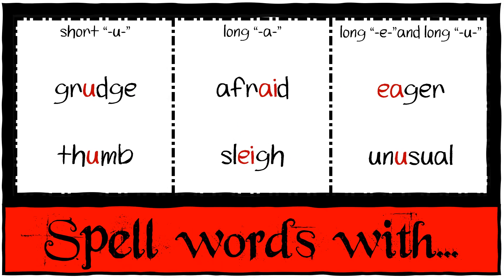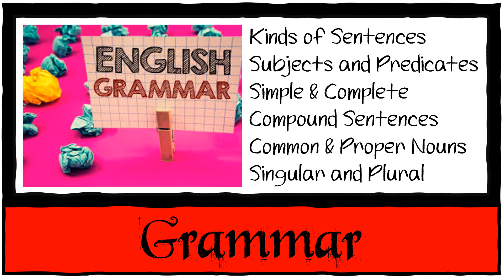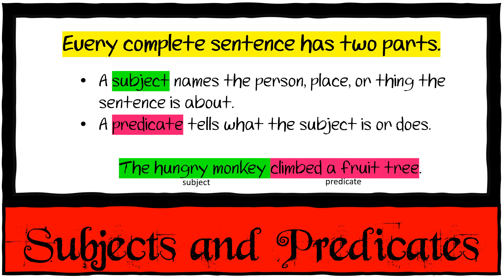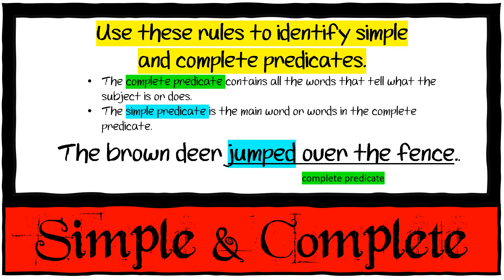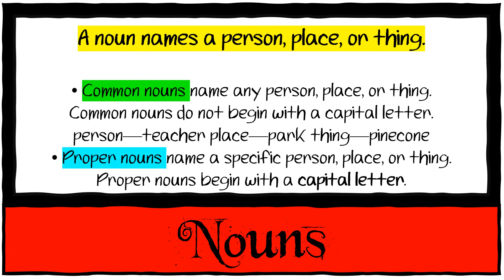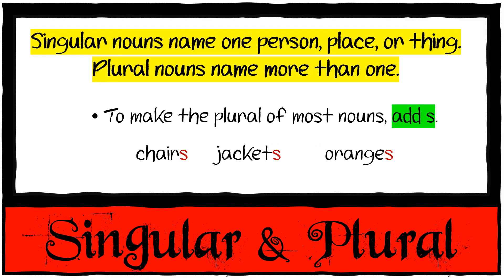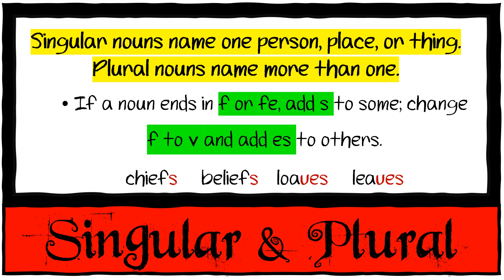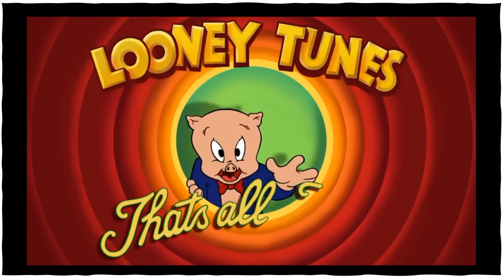Revision - Grade 5 - English A